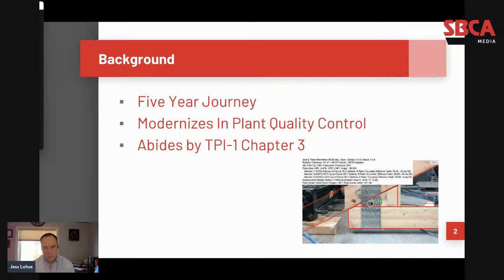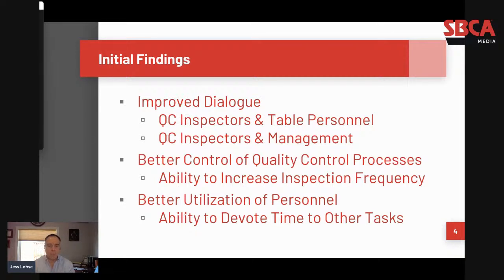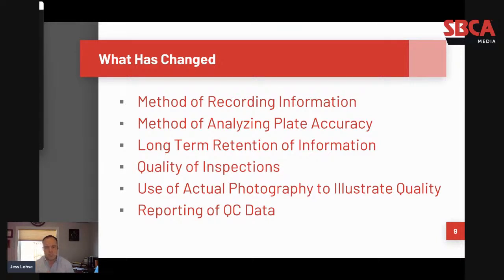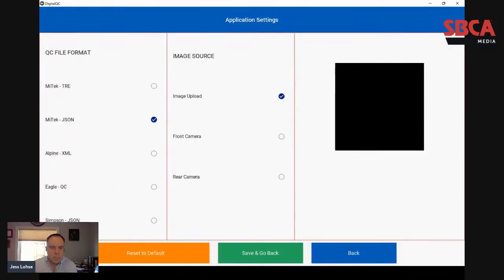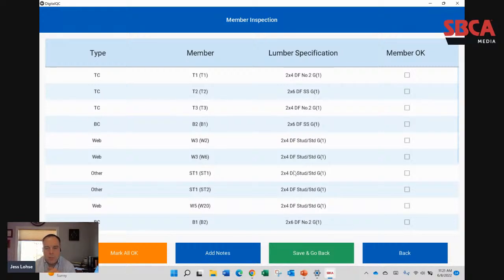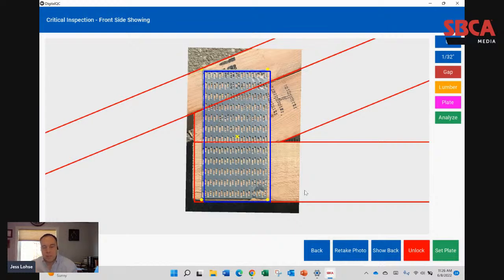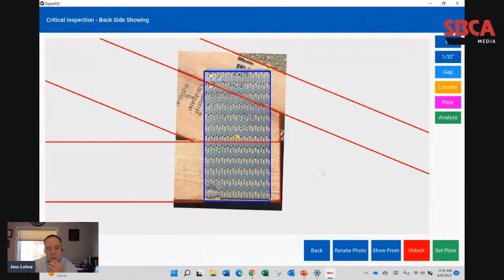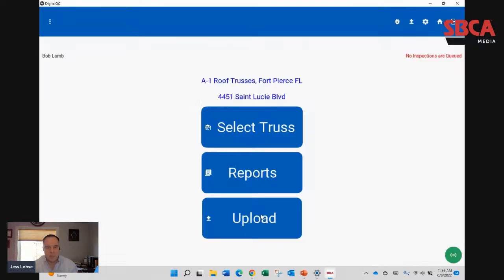SBCA's Digital QC Preview/Demo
Check out a preview and demo of SBCA's recently released Digital QC software to enhance and expedite truss manufacturer's quality control experience and processes.